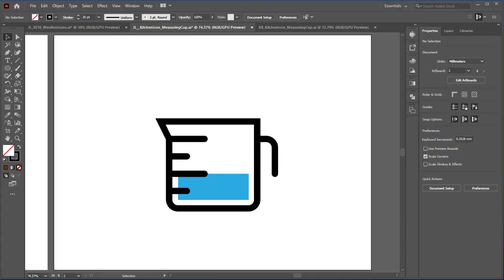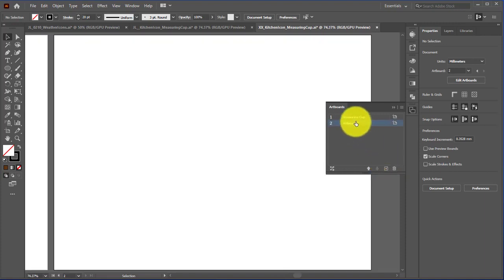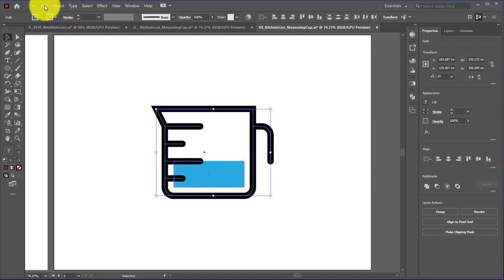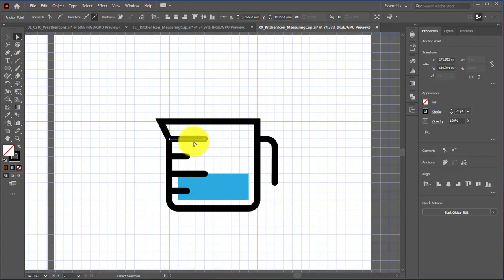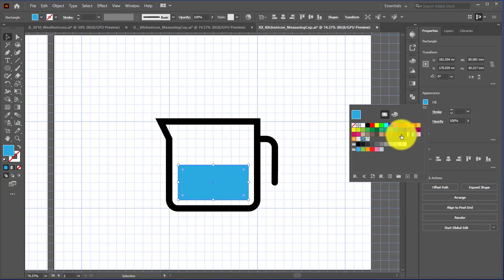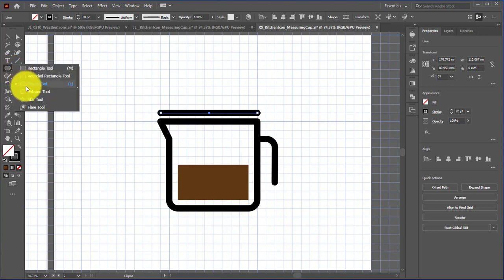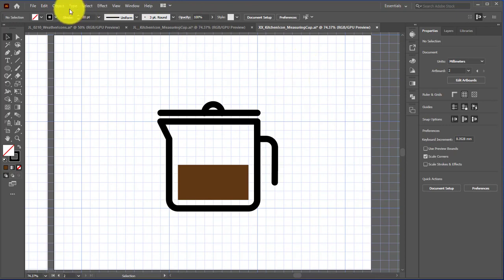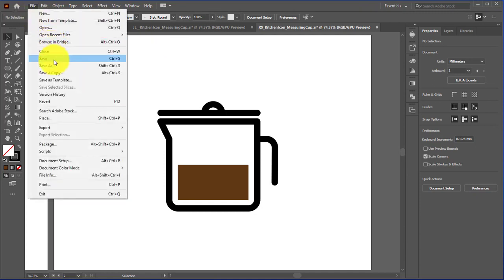Adobe Illustrator Tutorial - Creating a Coffee Pot Icon in Illustrator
New Illustrator Series: Kitchen Icons

Are you looking to build a set of kitchen icons in Adobe Illustrator?  In this brand new series, we are creating 6 small kitchen icons in illustrator, starting with a small measuring cup.  In this second episode, we will take our small measuring cup and turn it quickly into a coffee pot.

In this series, you will also learn how to create a Coffee Pot Icon, Spoon Icon, Spatula Icon, Boiling Water, and finally a Toaster, Egg and Avocado.  All using Adobe Illustrator.